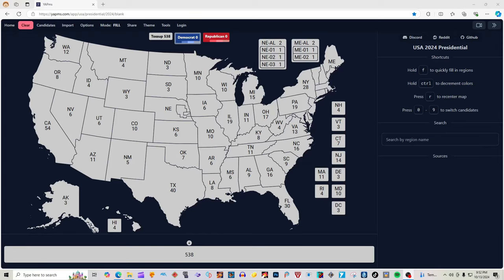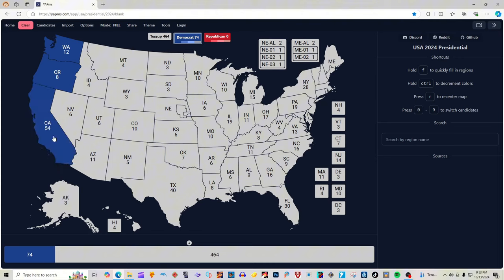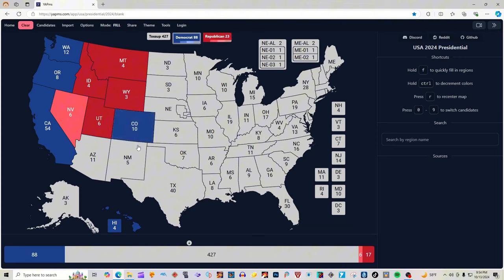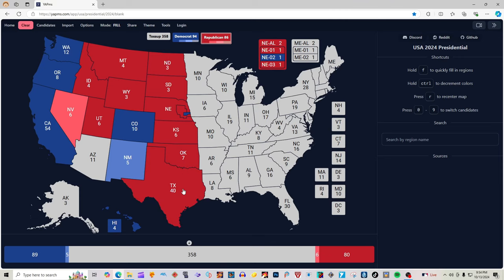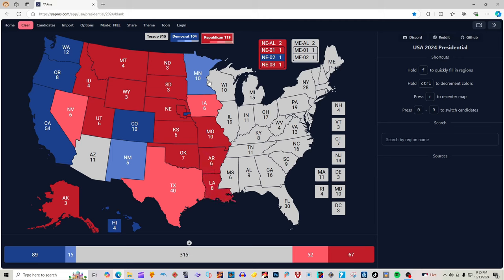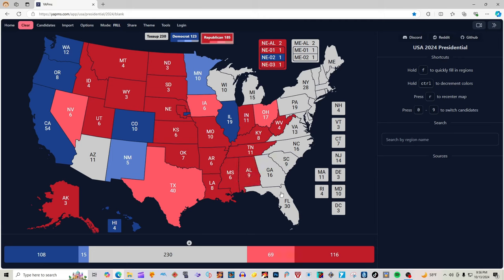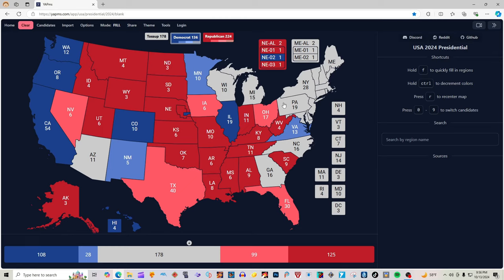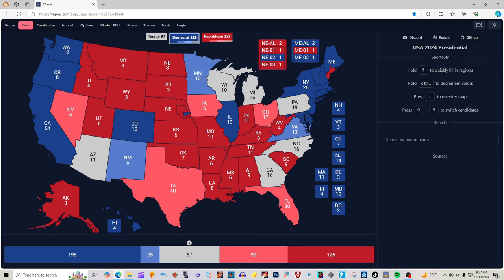BREAKING NEWS New Presidential ELECTION MAP 2024 Donald Trump vs Kamala Harris POLLING 270 to Win